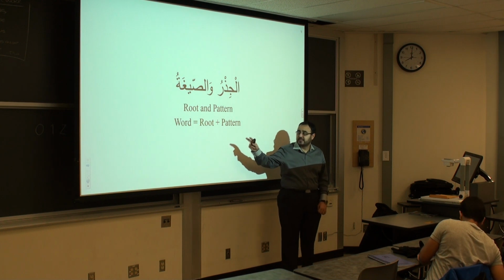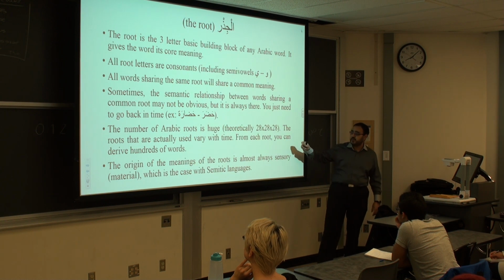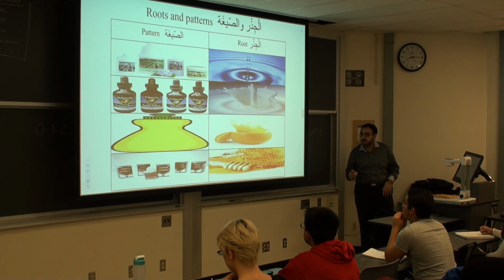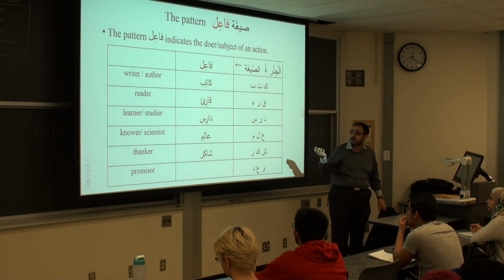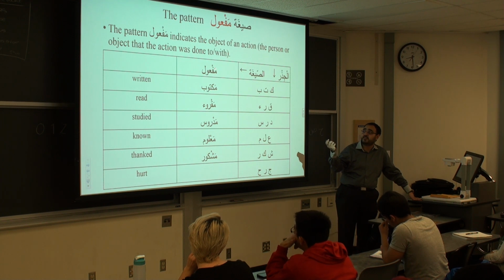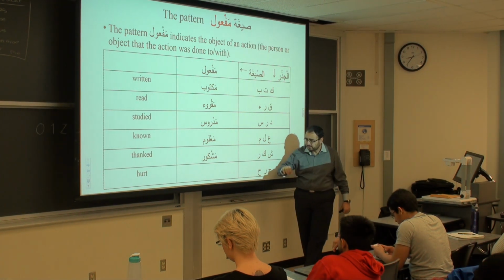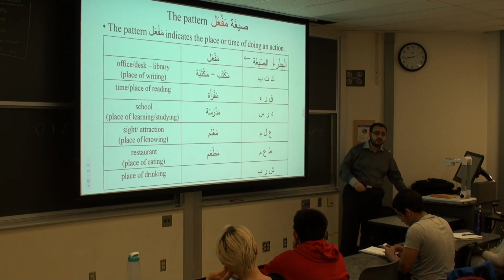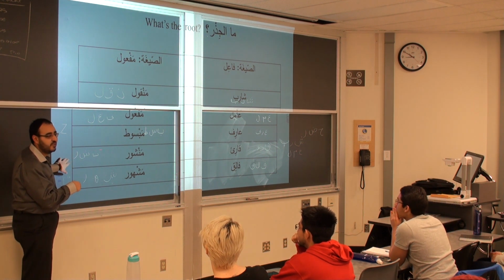A Elamroussy Teaching University of Calgary Nov 3 2014 Root Pattern 1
This video was taught at University of Calgary on November 3rd, 2014 for an introductory Arabic class. The topic covered was root and pattern. This is the first of 2 classes covering the topic.